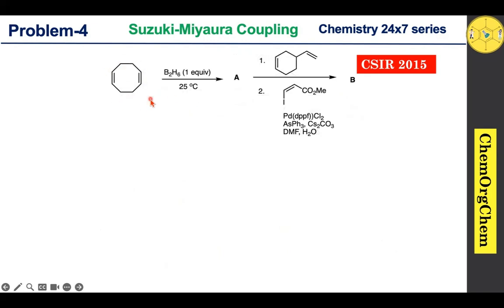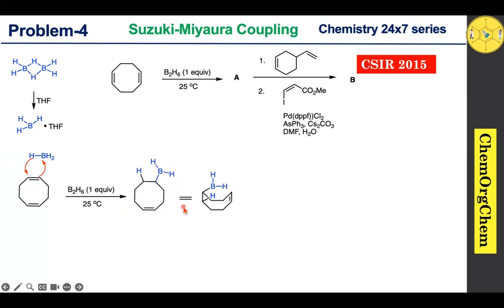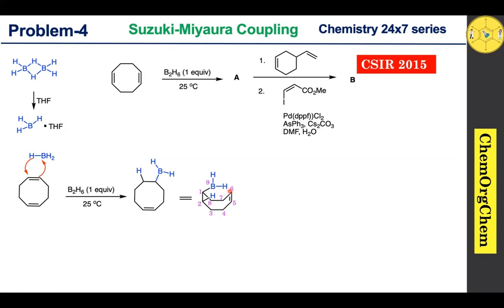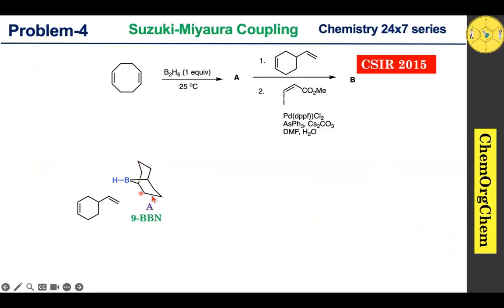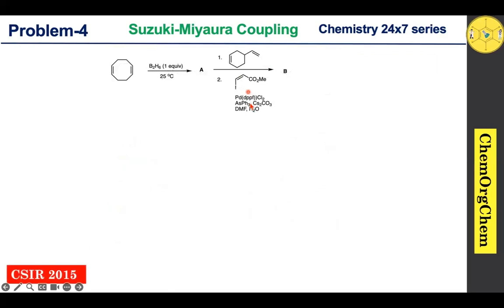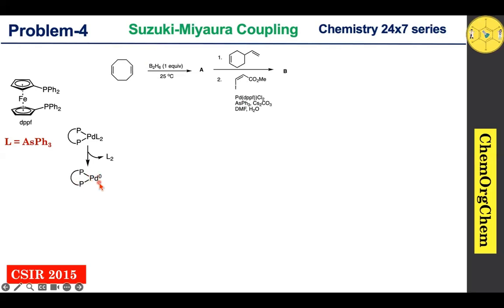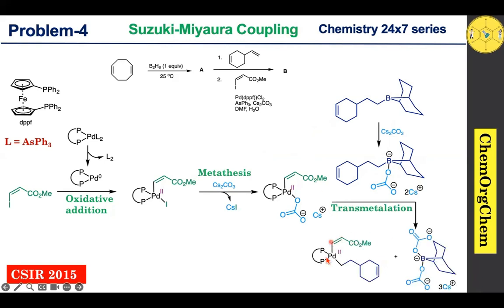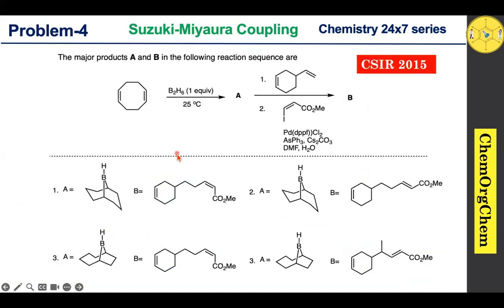Hydroboration| Suzuki-Miyaura Coupling| CSIR-NET| GATE| SET| Problem Solved |ChemOrgChem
🧪✨ Join me in this comprehensive guide where we explore the fascinating world of organic chemistry and synthesis using Suzuki-Miyaura Coupling in reactions. 🌐🔍 Whether you're studying chemistry or preparing for competitive exams, this video breaks down complex concepts into manageable steps. 🚀💡 Let's master these concepts together and enhance your understanding of Suzuki-Miyaura Coupling through detailed explanations and practice problems! 📚👩‍🔬👨‍🔬